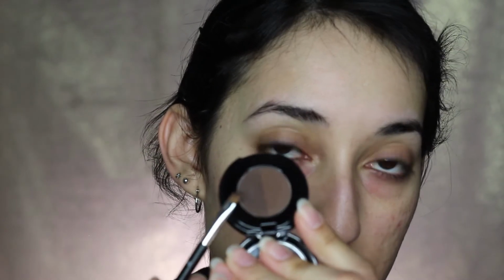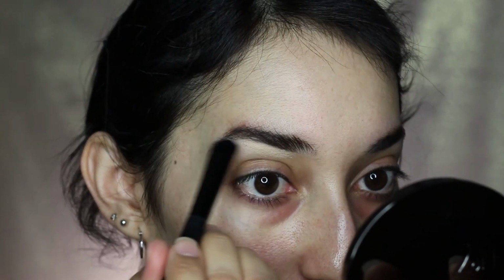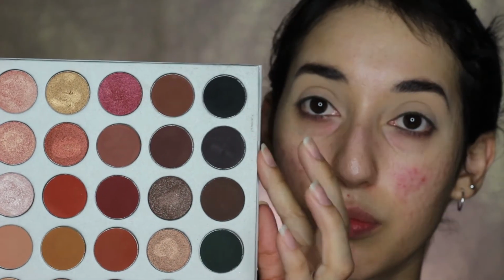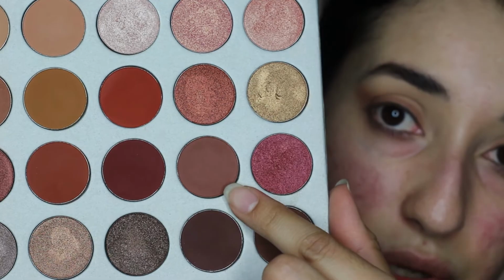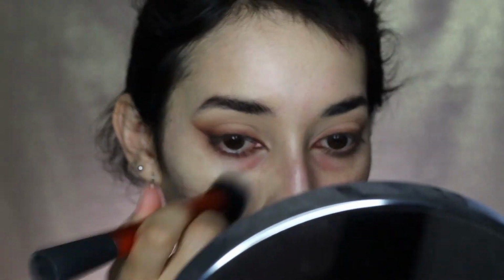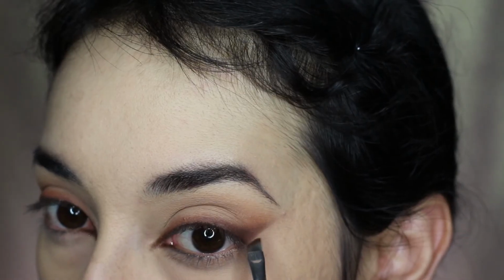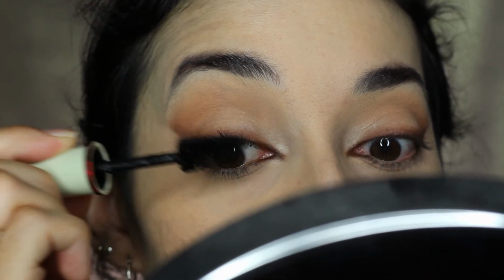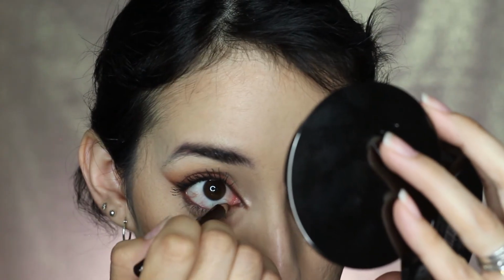Foxy Eyes Makeup Tutorial | For round eyes, no false lashes needed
Just a makeup tutorial on the foxy eye makeup look :) Enjoy!

Tools:
Canon T5i
Canon EF 50 mm f/1.8 STM lens